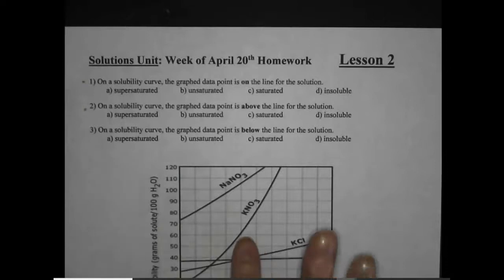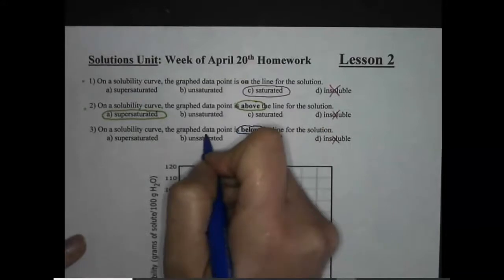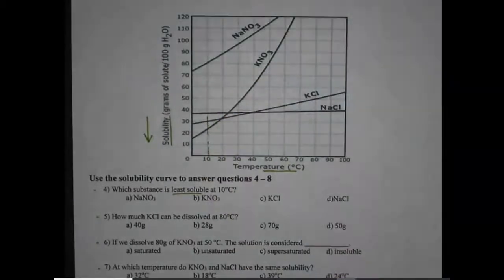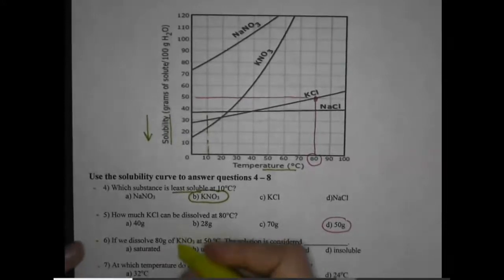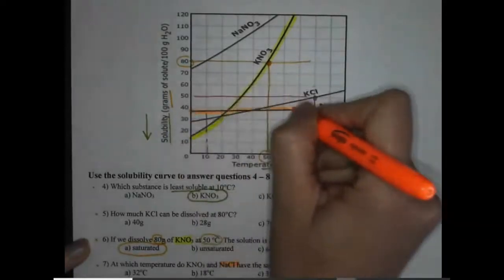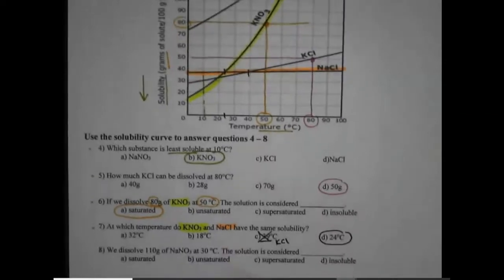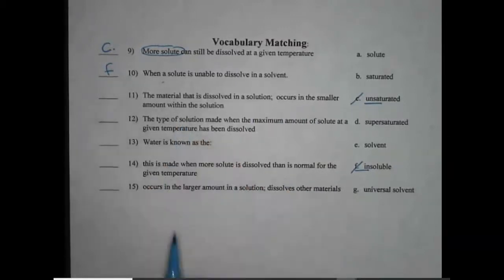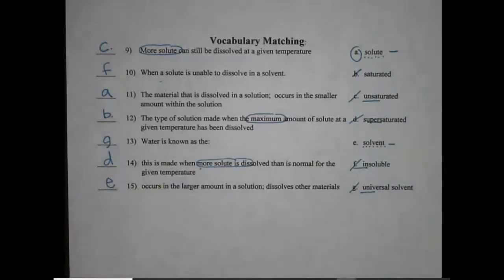Week of 4/20 Lesson 2 Homework Tutorial